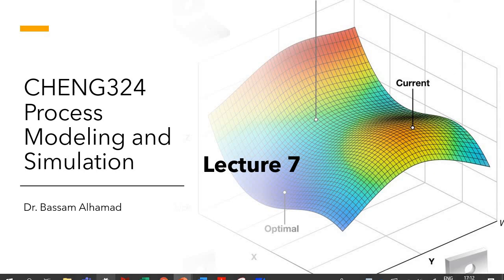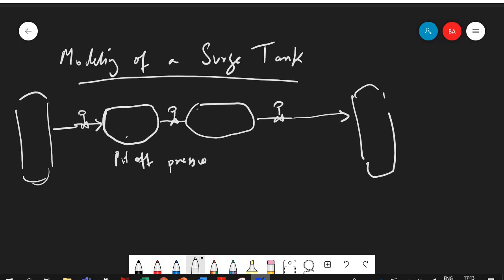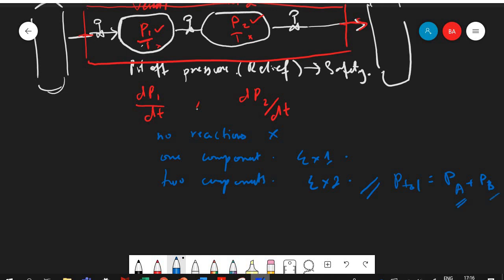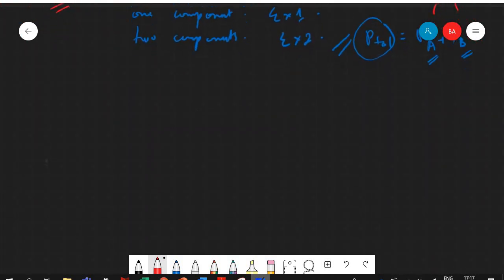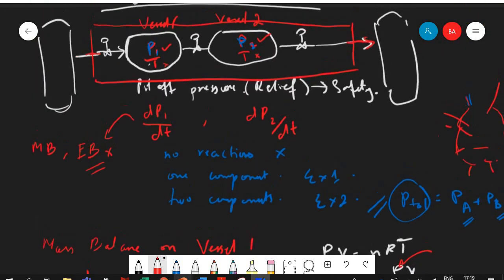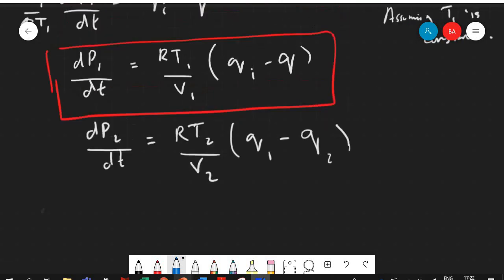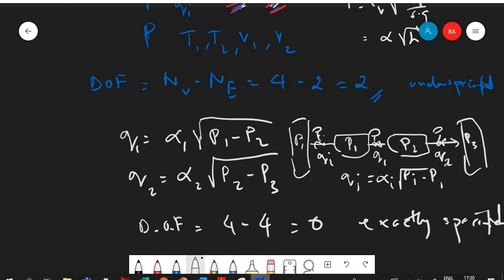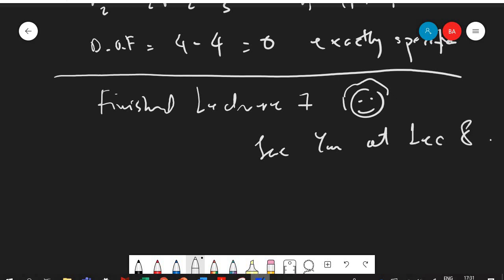CHENG324 Lecture7 Modeling of a Surge Tank dPdt one component (Seborg: Chapter 2)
Process Modeling and Simulation
CHENG324
University of Bahrain
Bassam Alhamad
Mass Balance Energy Balance
Surge Tank
How Pressure changes with time dP/dt

References:
1. Seborg D.E., Edgar T.F., Mellichamp D.A. and F.J. Doyle, III, Process Dynamics and Control, Wiley, 3rd  edition, 2010.
2. Marlin T., Process Control – designing processes and Control Systems for Dynamic Performance, McGraw¬Hill, 2nd edition, 2000.
3. Bequette B. W., Process Dynamics – Modeling, Analysis and Simulation, Prentice-Hall, 1998.
4. Bequette B. W., Process Control – Modeling, Design and Simulation, Prentice-Hall, 2003.
5. Coughanowr D.R., Process Systems Analysis and Control, McGraw-Hill, 2nd edition, 1990.
6. Luyben W.L., Process Modeling, Simulation and Control for Chemical Engineers, McGraw¬Hill, 2nd edition, 1990.